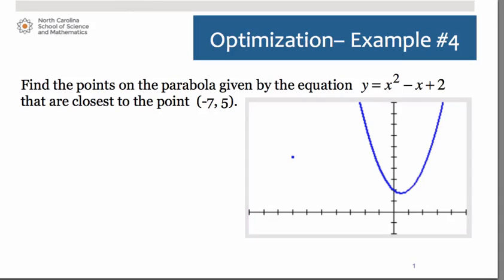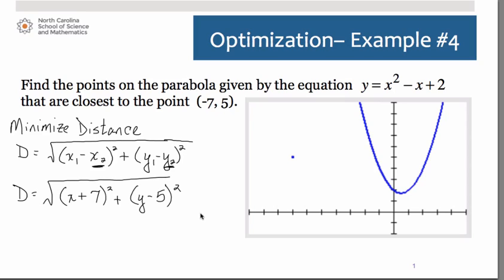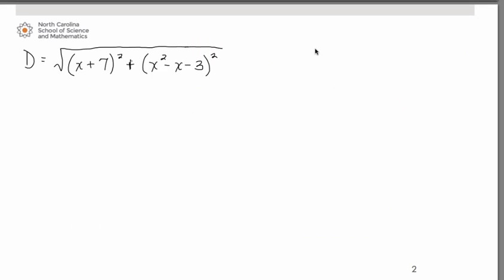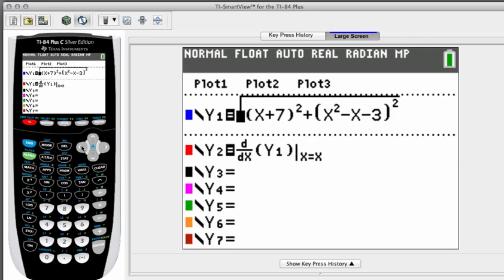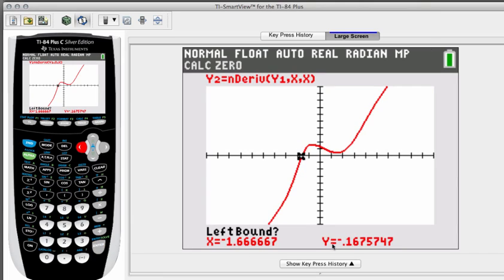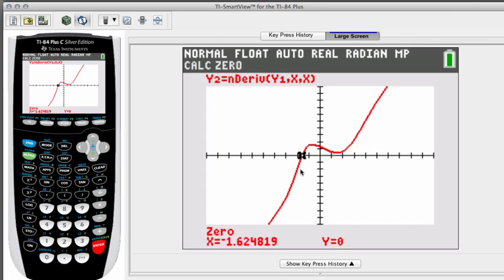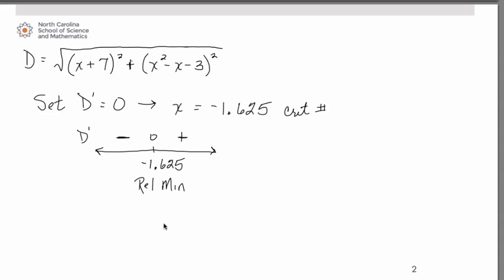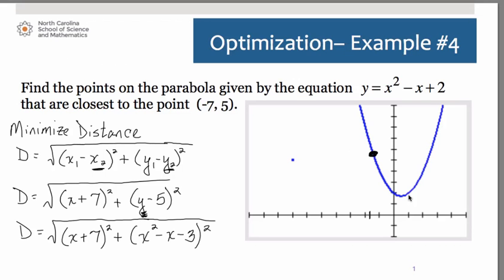Optimization_Example 4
A worked example of an optimization problem - minimizing distance to a point on a parabola.